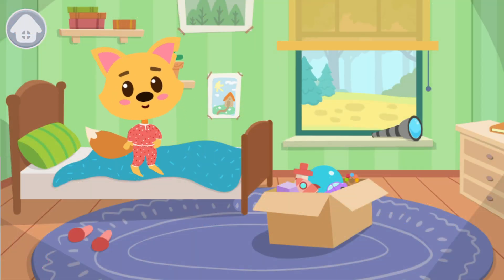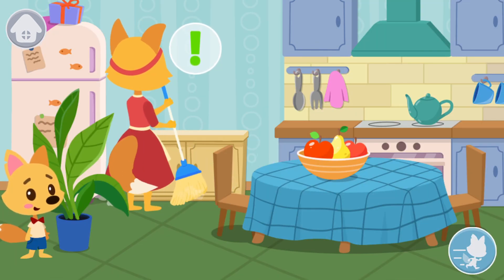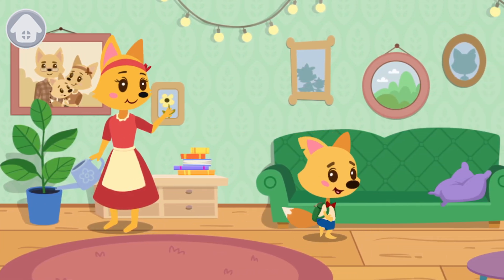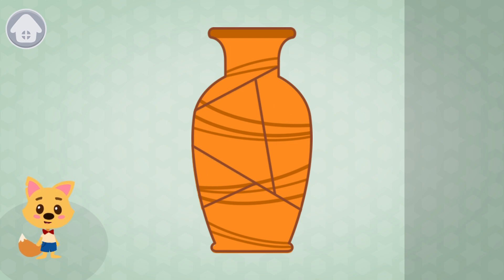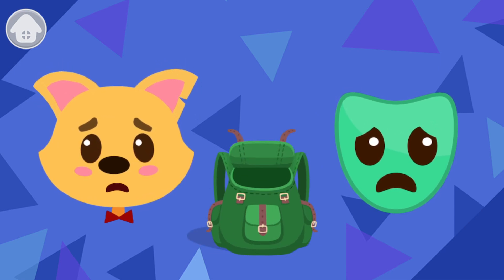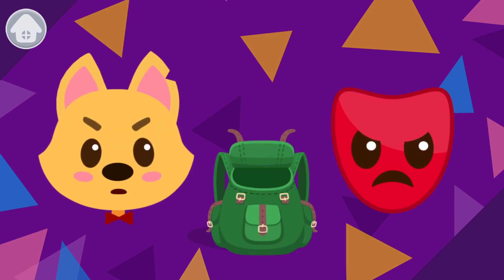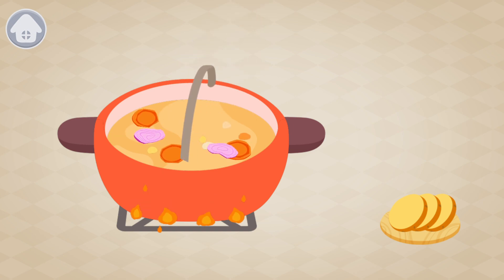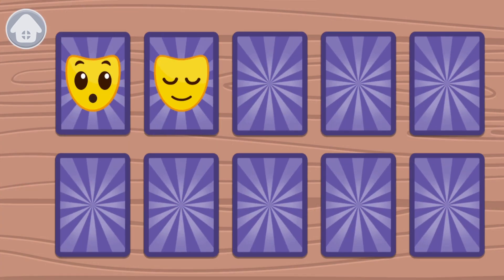Baby Panda: Preschool Academy #1 - Learn How to Be a Polite Person? - Learn Emotions - Babybus Games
The preschool Academy for girls and boys & educational game for children:
🤹‍♂️ Fun and playful interaction where the kid gets all necessary knowledge before school.
🤹‍♂️ Simple game interface is comprehensive by the smallest ones, the harmonious palette generates the artistic taste.
🤹‍♂️ Simultaneous studying the objects of nature and environment.
🤹‍♂️ For kids start the childhood game by learning colors, forms and geometric shapes and in subsequent updates they will be able to count and learn numbers by tracing.
🤹‍♂️ The activity provides the development of emotional intelligence. Little ones will better understand their emotions, feelings, as well as the feelings of others. It is a real first emotional abc.

The child will love learning shapes and colors for kids, he will have fun taping the screen with tiny hands and tasks will be done quickly and easily.
For ages:
🧩 no wifi games for toddlers 2 years old;
🧩 interactive games for kids 3 years old;
🧩 brain games for kids 4 years old;
🧩 easy games for 5 years old;
🧩 activity games for 6 years old.